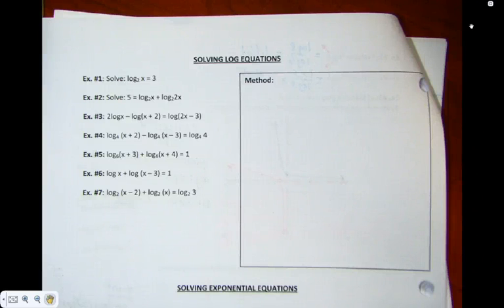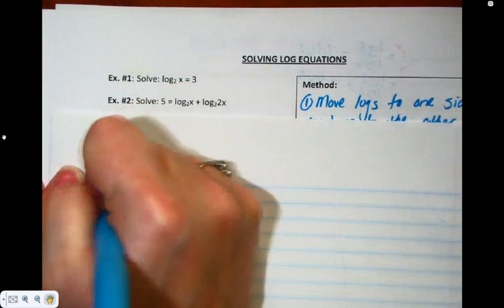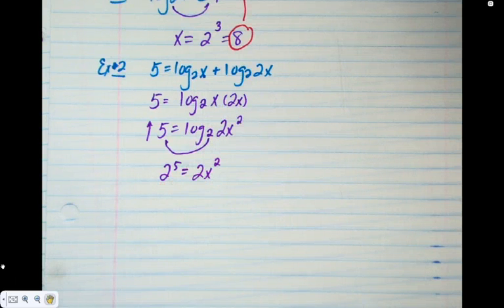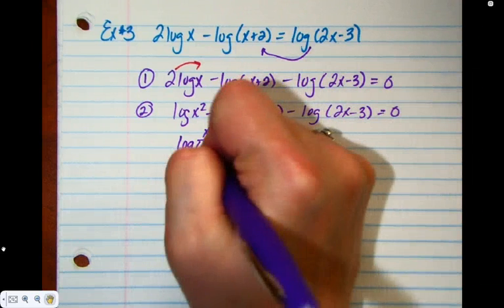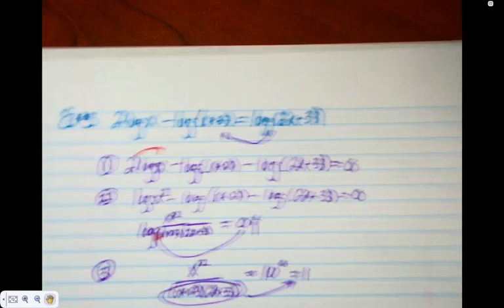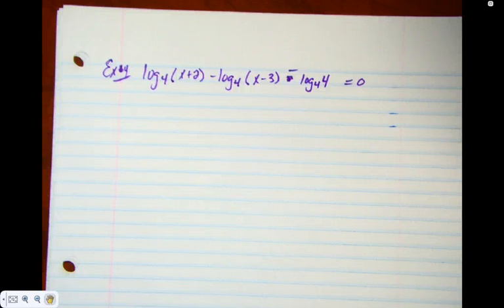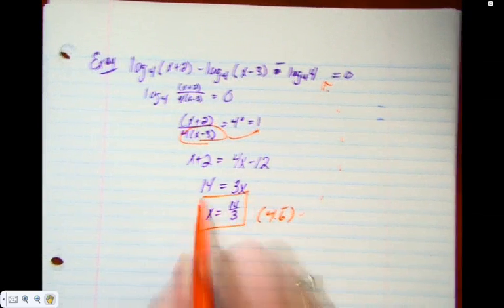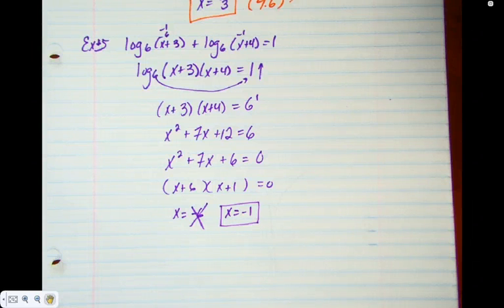MA40SP sem1 Dec 15 2015 SOlving log equations